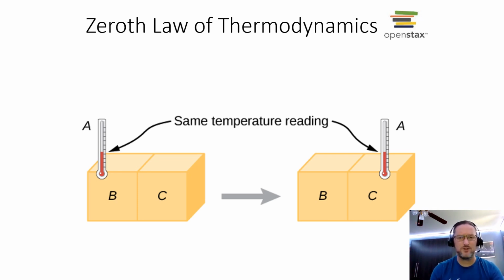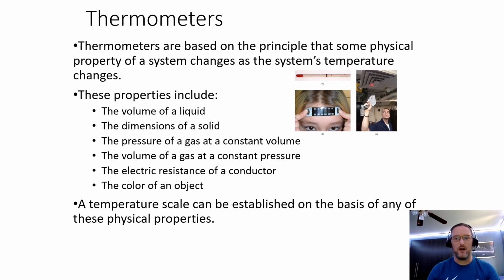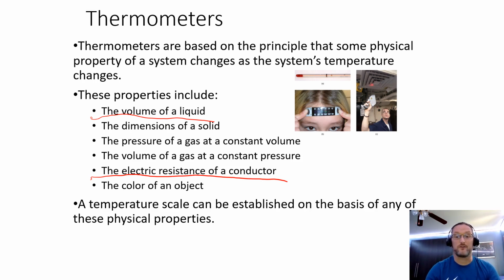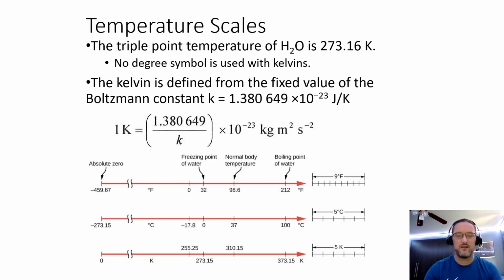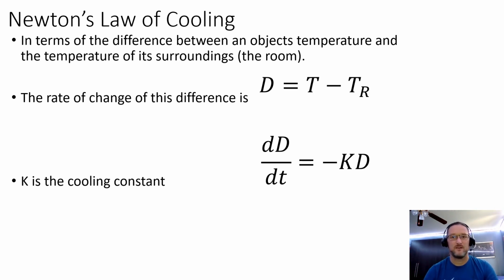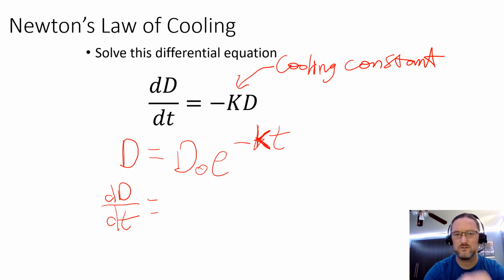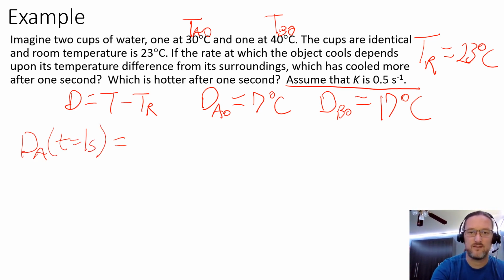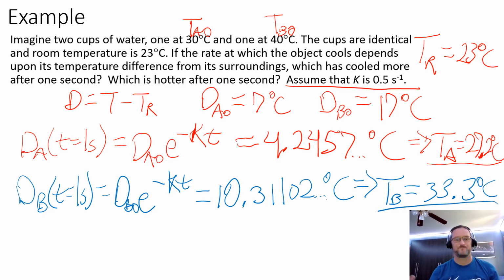L01 Temperature And Heat Part01